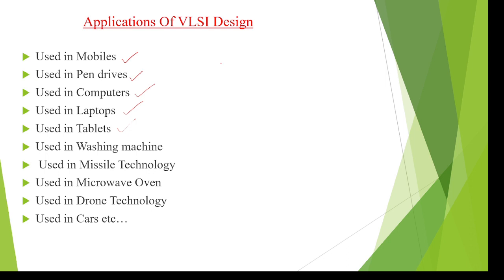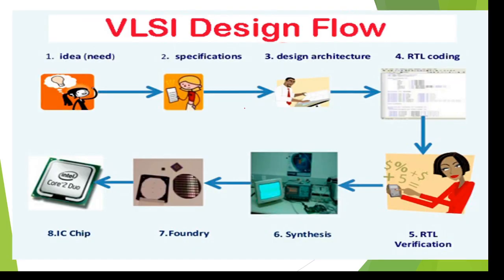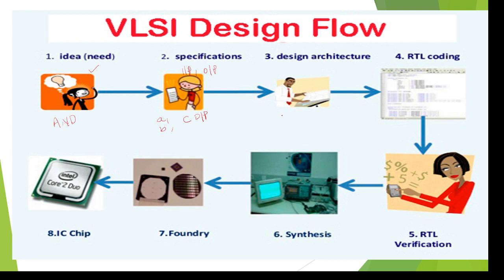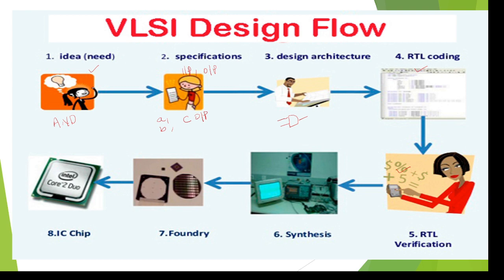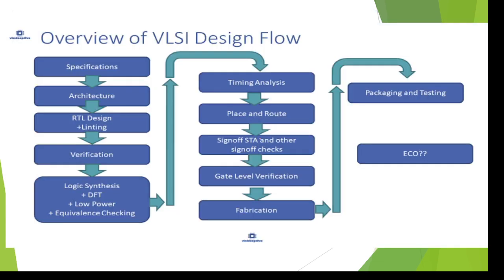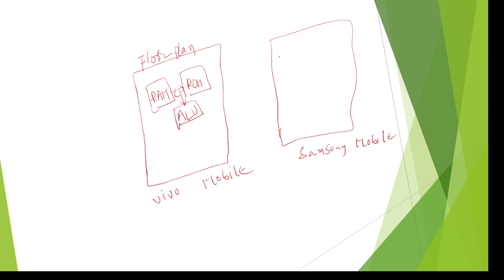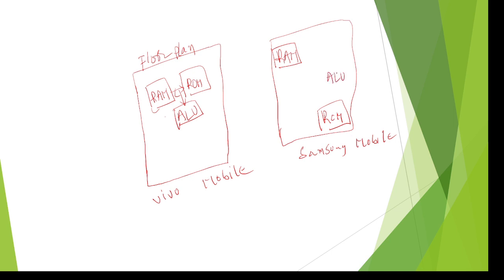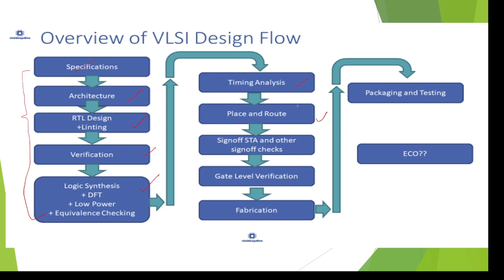VLSI Design Flow, VLSI Design,vlsi design flow, low chart for vlsi design,front end,back end process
VLSI Design Flow, VLSI Design, vlsi design flow, flow chart for vlsi design, flow chart for fpga, front end process, back end process, VLSI Design Applications, applications of vlsi design